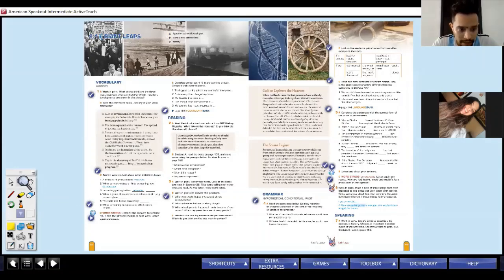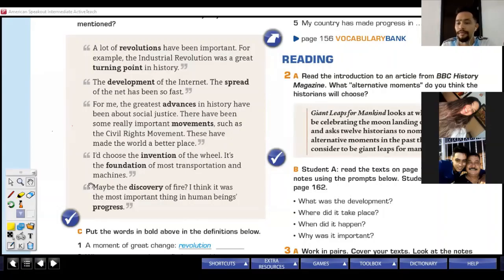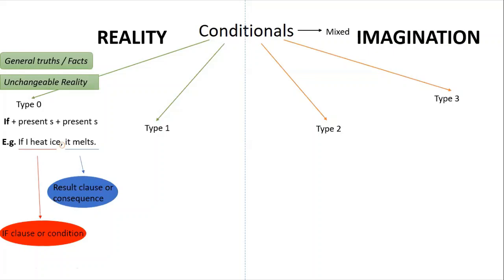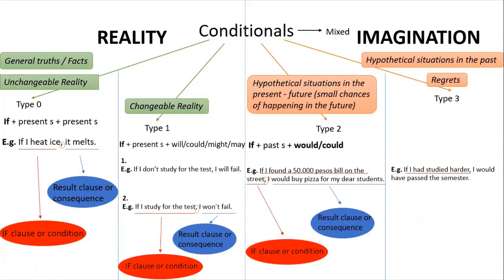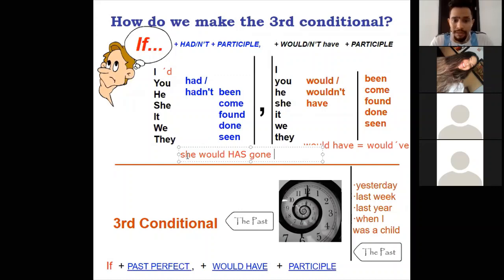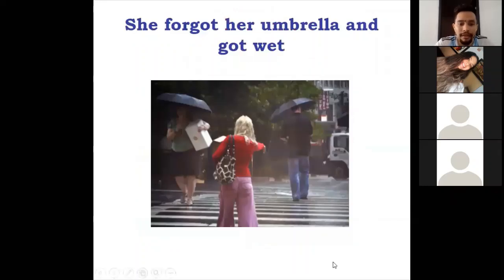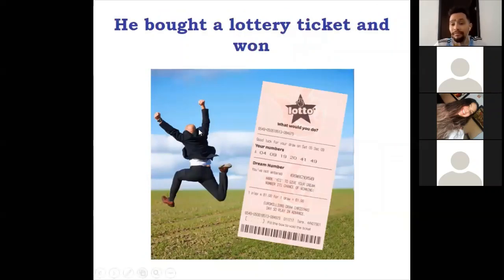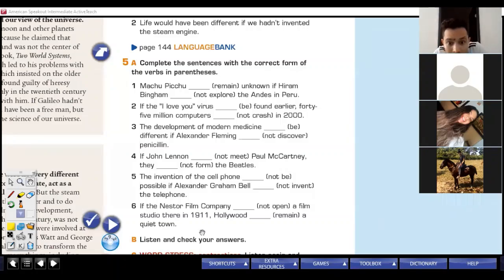June 13th 1 6 Level 4 Unit 9 part 1